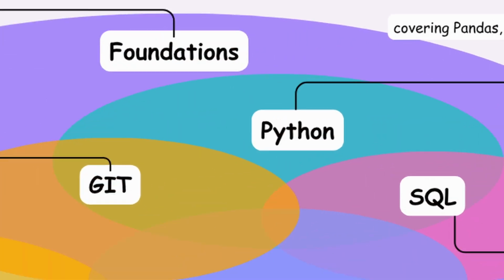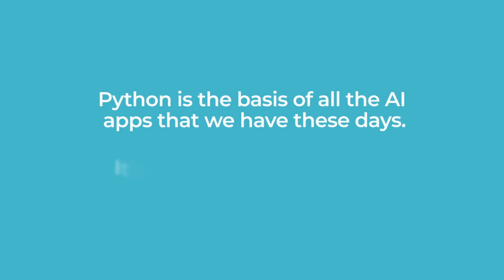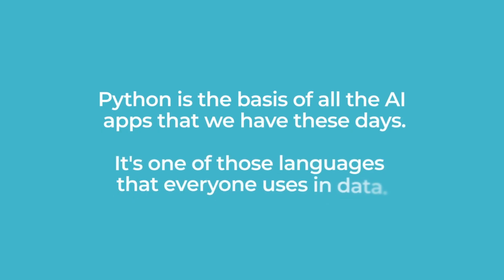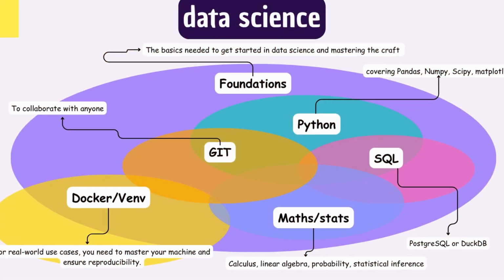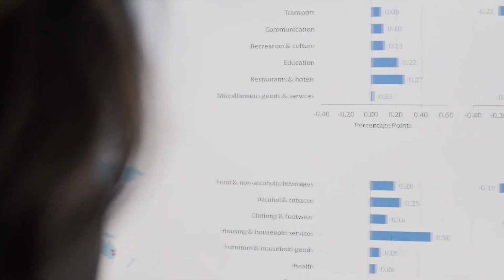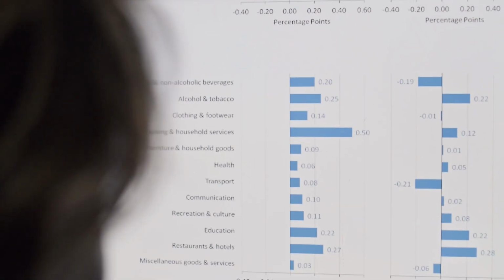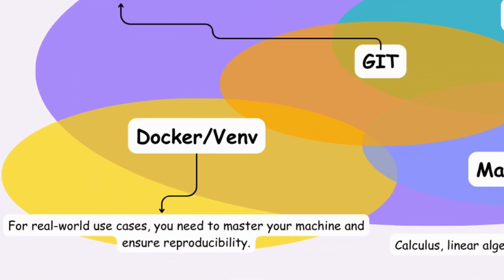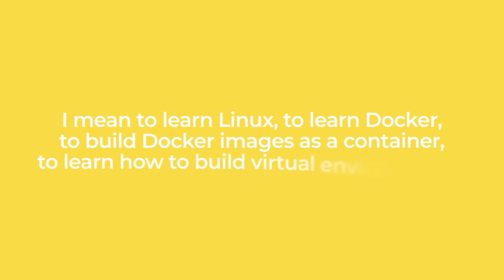5 Foundations of a GREAT data scientist (Top 1%)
RAG, AI agents, and all that stuff are good, but it's not what makes you a great data scientist. We live in a world where we are submerged in constant new flows of information and new tools to try. Whilst it might sound cool on the surface, real data problems are solved with traditional tools and skills in data analytics, data science or machine learning. Today, I'm covering exactly the foundations you need to become a great data scientist. This should be your starting point in the data world, then you can expand to machine learning, MLOps, AI engineering, AI agents, RAG and more...

TIMESTAMP:
0:00 - Intro
0:23 - Python
2:35 - SQL
3:45 - Maths & statistics
5:49 - Git
6:33 - Docker / venv / linux